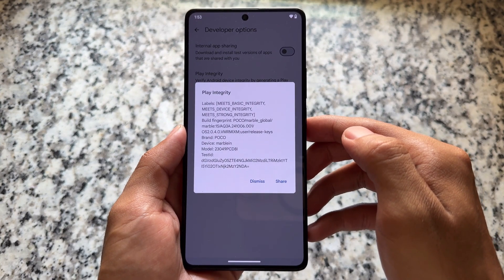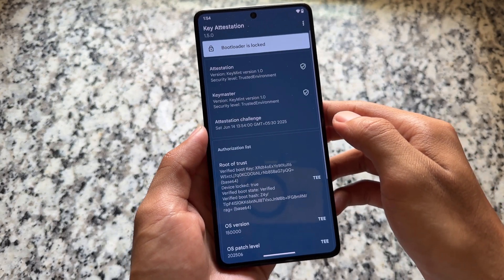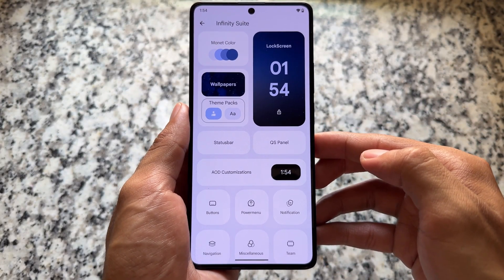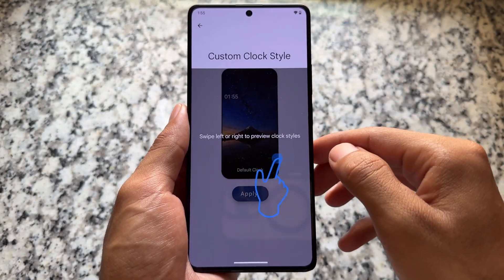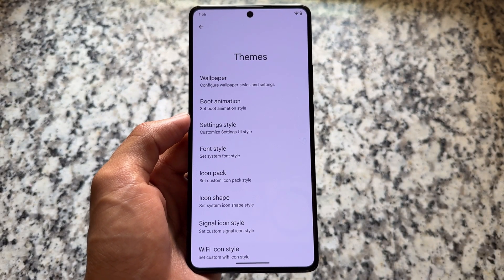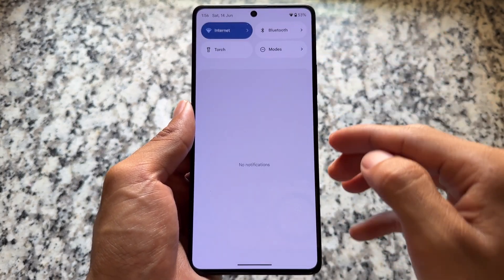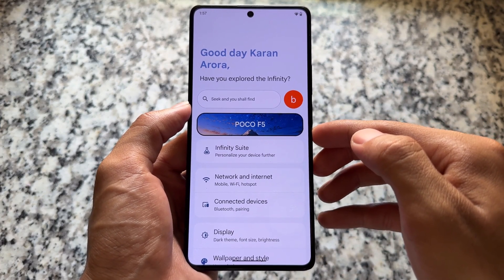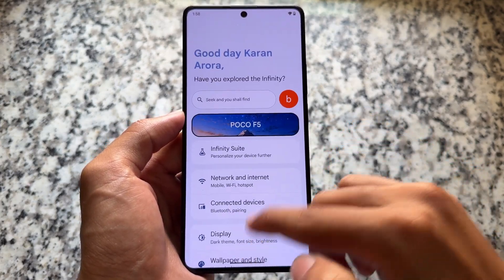WOW! No More Play Integrity Issues 💯 Inbuilt Fix is HERE 🔥 ft. Project Infinity X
Hey guys, What's Up? Everything is good I Hope. This video will show you " WOW! No More Play Integrity Issues 💯 Inbuilt Fix is HERE 🔥 ft. Project Infinity X ". Watch this video until the end to understand everything.